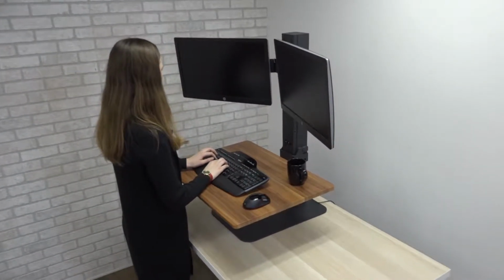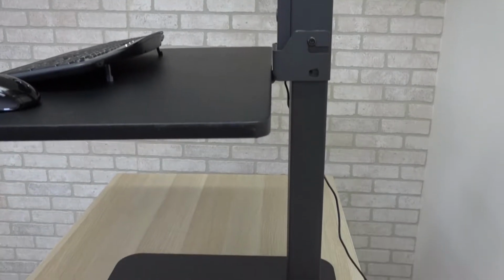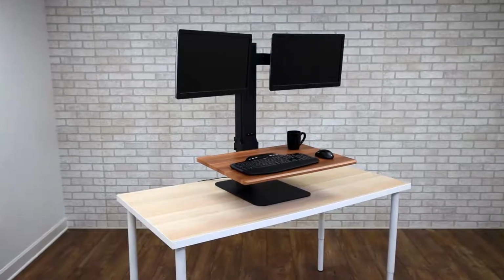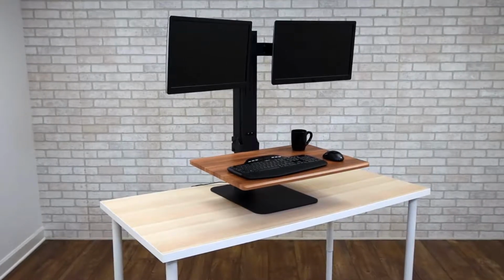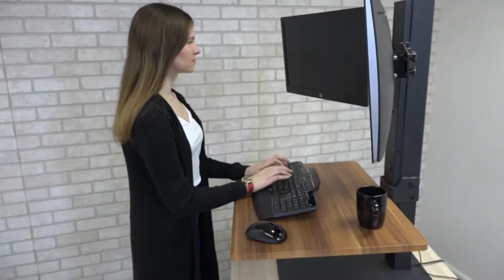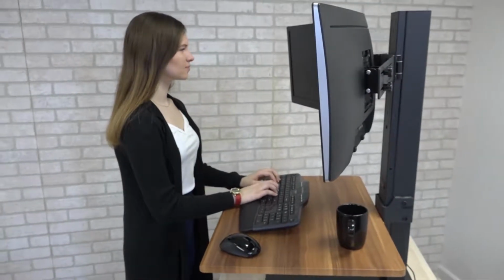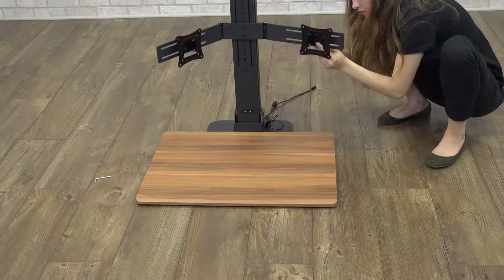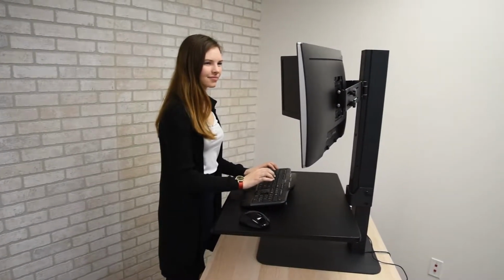PowerRise Electric Adjustable Standing Desk Converter with Dual Monitor Mount | Stand Up Desk Store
Our premium 28” PowerRise Electric Adjustable Standing Desk Converter with Dual Monitor Mount lets you turn any desk into a standing desk.